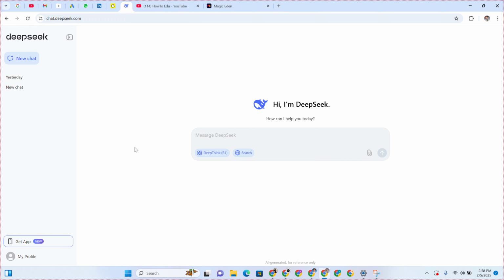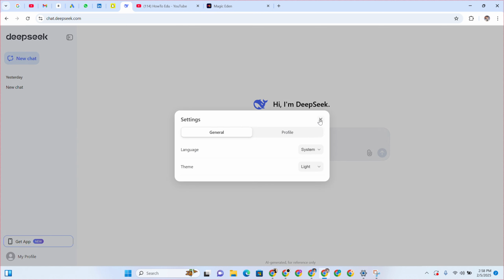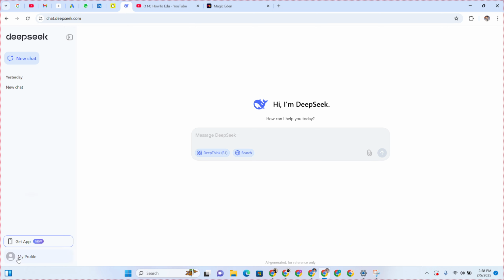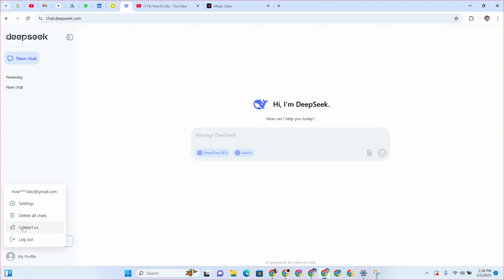How To Check/Access Your Deepseek Profile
In this video I'd show you How To Check/Access Your Deepseek Profile, Ensure you subscribe & turn on the bell notifications to this channel for lots of more educational guides and contents like this.

⛓️ This Links Will Help You :

1. Sign up For a Chance to Win $100 on your first Deposit

2. Earn Your first $5 Now

3. Deposit + Sign up to get Amazing Job Gig Offers

4. Best Virtual Dollar Card for Online Payments & Subscriptions

5. Click & Sign up to this if you have $3

6. I use this S£cret Tool to grow my other Faceless Channels

7. Learn Forex Trading From the Scratch

8. The Complete Amazon KDP Beginners Program

9. Google Ads Mastery Program

10. The Ultimate WhatsApp Sales Blueprint

11. Earn up to 55% on Each Trade

12. Earn up to $500 I'm Credits

13. Invest in Stocks & Shares

14. I use this App to Save my MONEY For the Future :

15. I use this SEO Tool only for my Video Optimizations & Keywords Research :